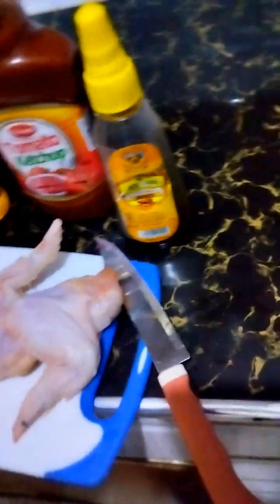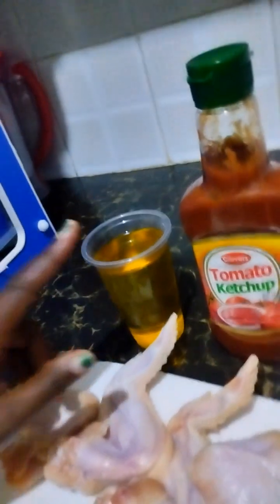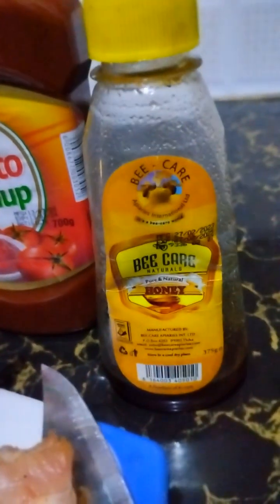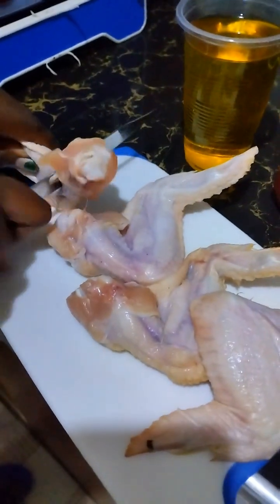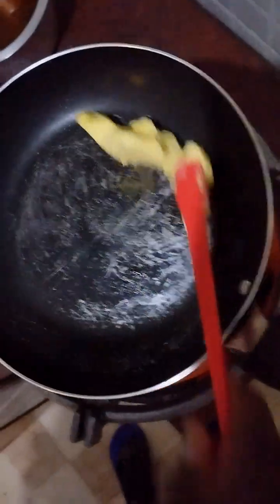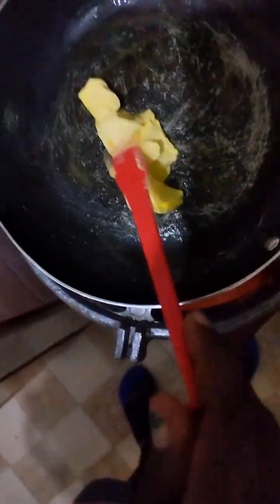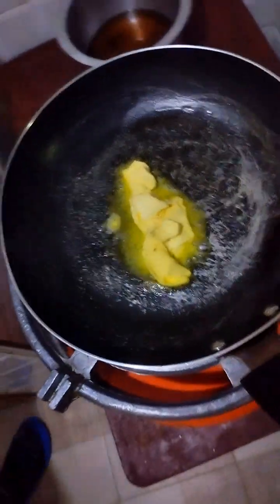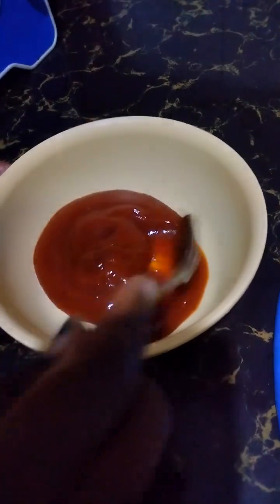How to cook chicken wings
Welcome to pricy's Kitchen